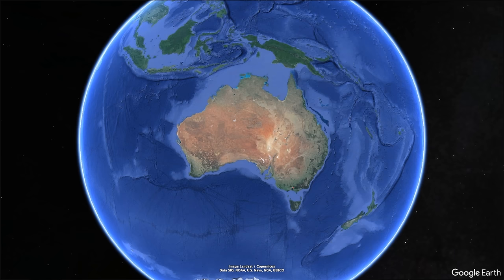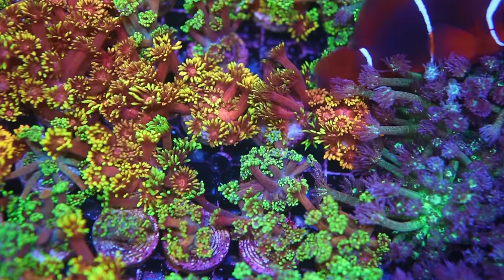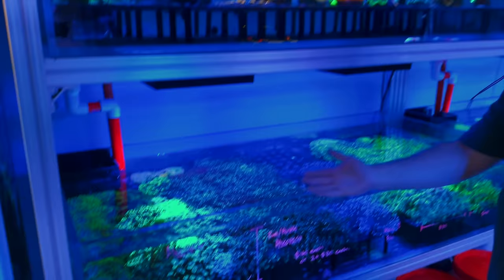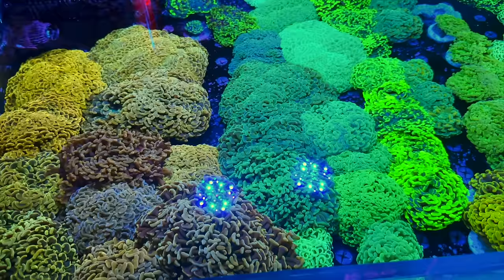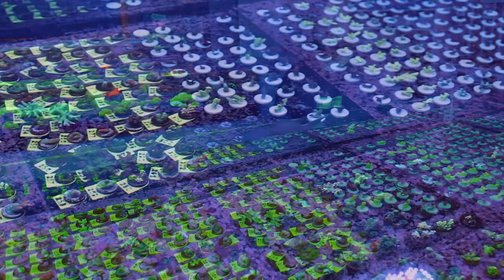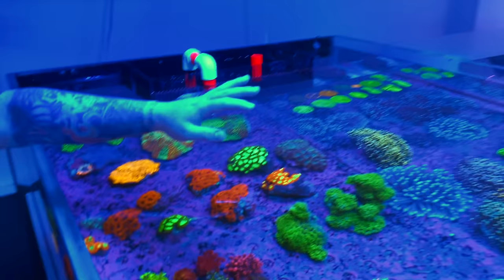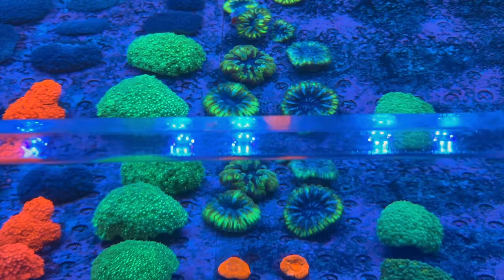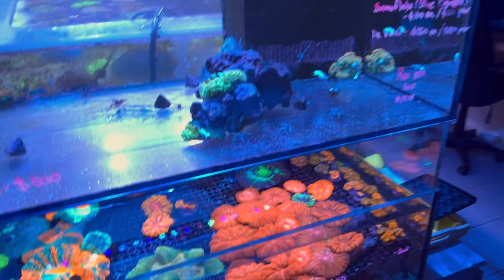Crazy Cheap Aussie Corals - AMA Tour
Let's take a tour of this gorgeous Melbourne local fish store.

Specialising in some crazy nice SPS frags, to die for LPS pieces and some of the counties most exquisite display tanks, there is always plenty to see at AMA - but today we are going to focus in on some ridiculously well priced Aussie corals.